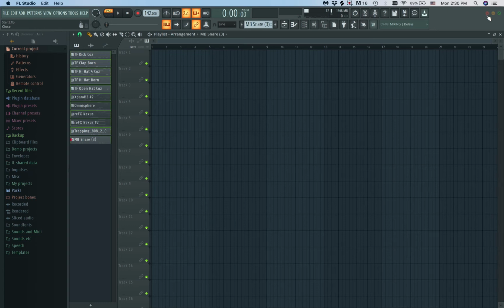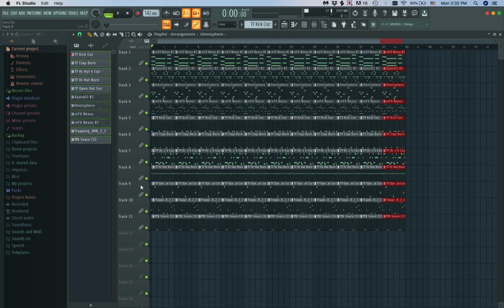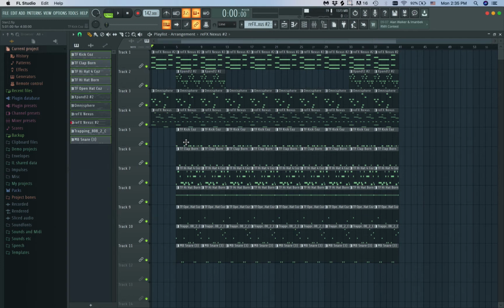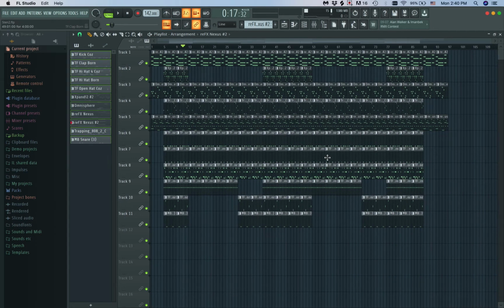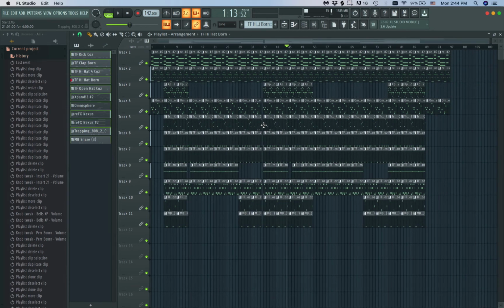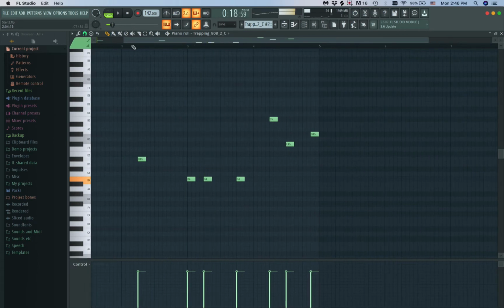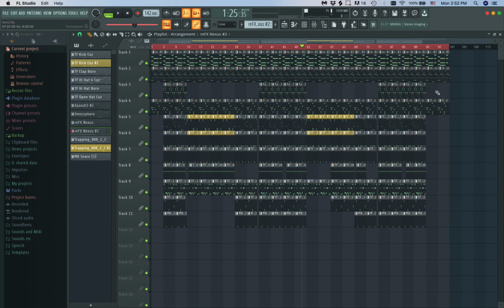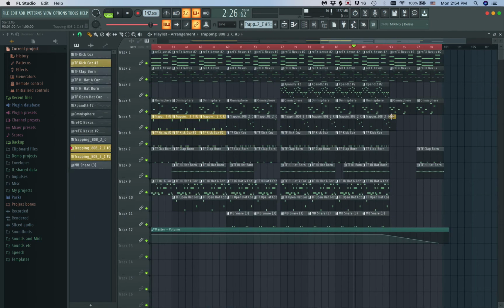How to arrange beats (The simple way)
In this video I show you how I arrange beats in FL Studio. I usually start with a very basic structure with intro, chorus and verses. Then ill add some drops and if Im actually finishing the beat to send to somebody i may do some change ups in the drums or melodies and add some effects and transitions.

Follow on Instagram @trackfamMusic